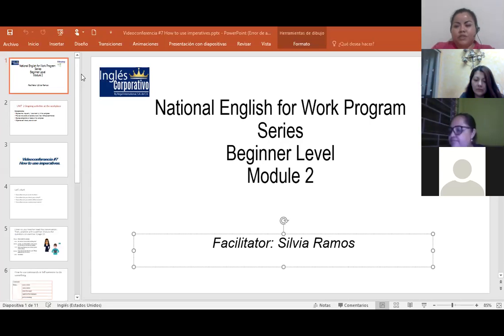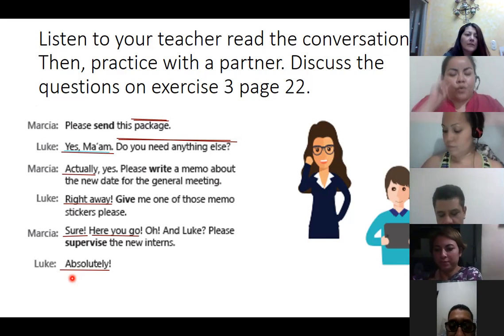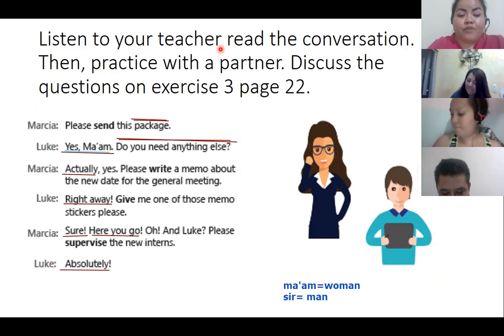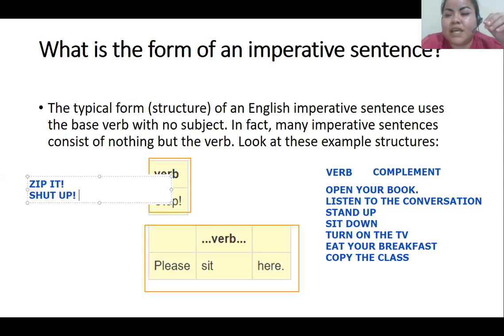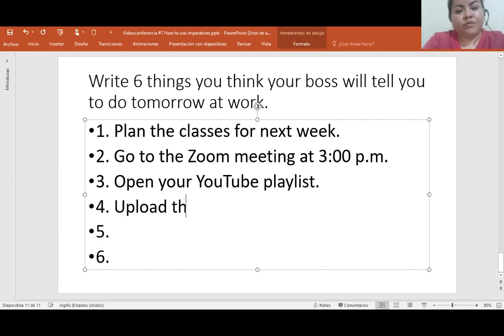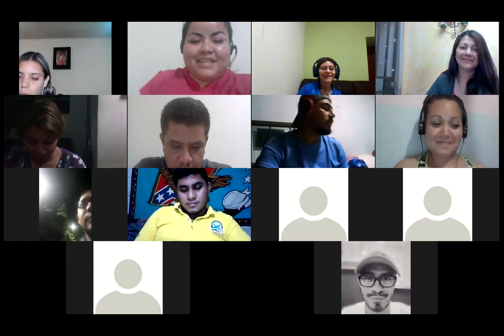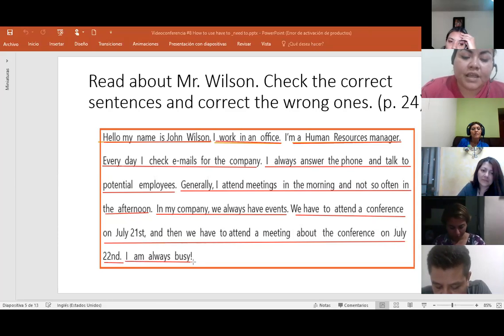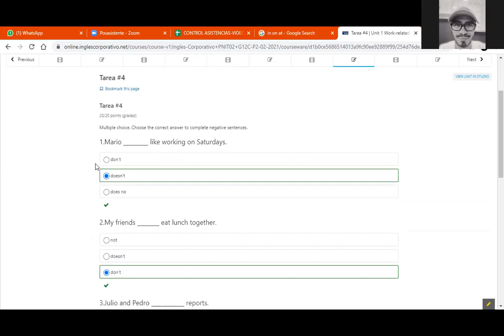Ingles Corporativo-Videoconferencia #7 How to use imperatives.